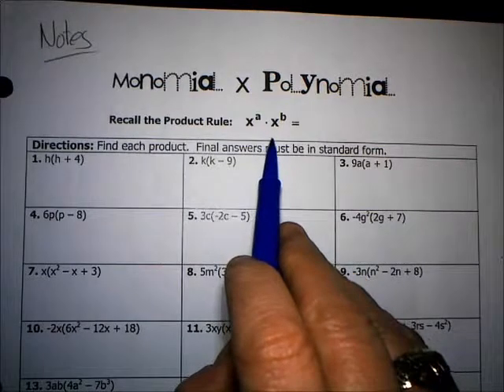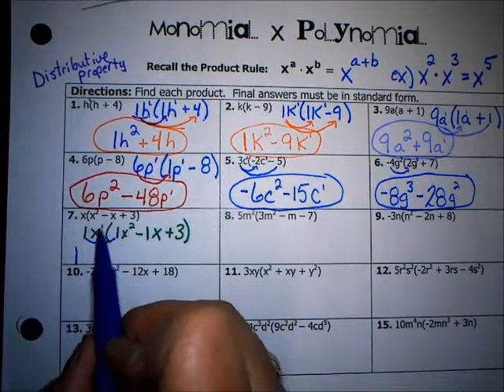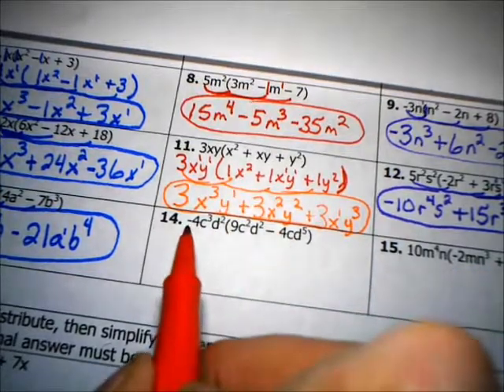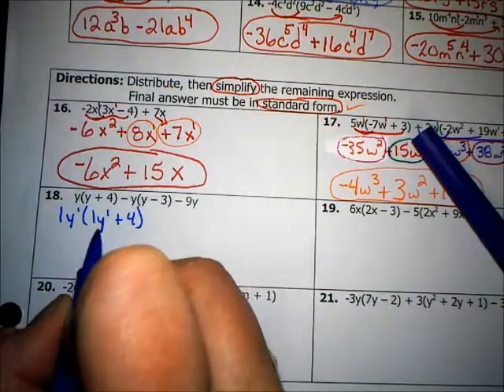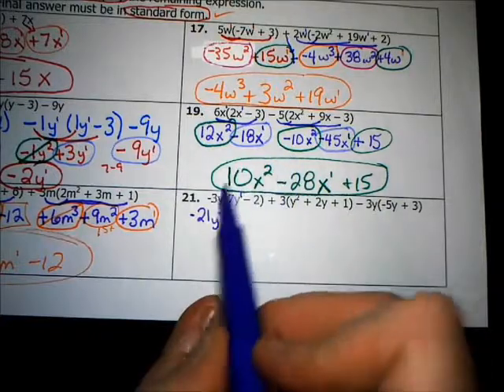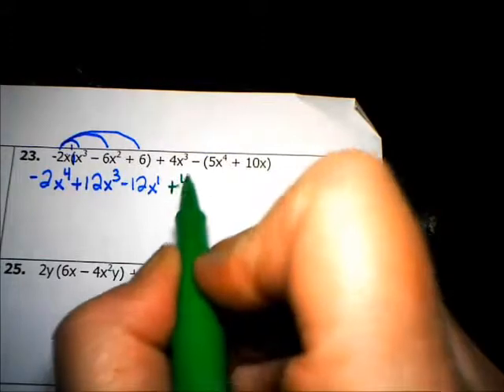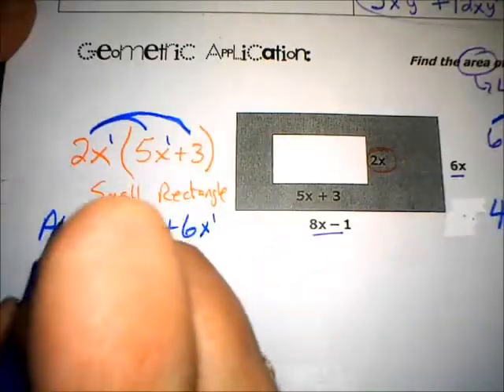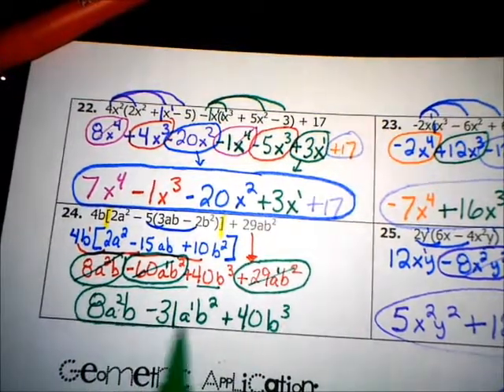Monomials times Polynomials